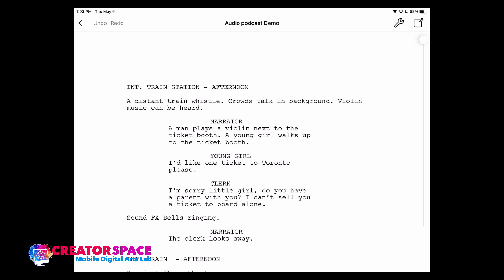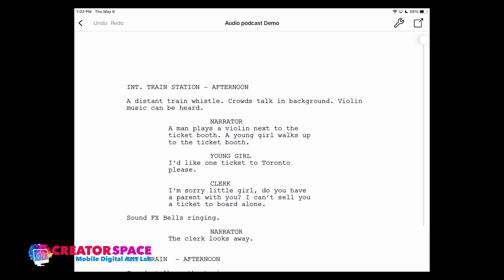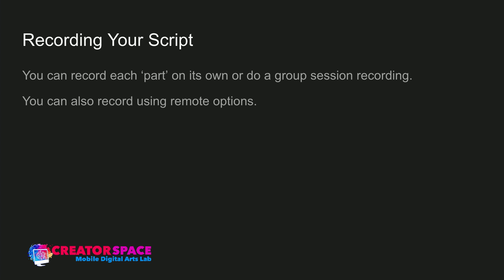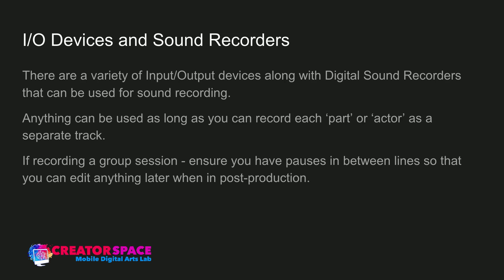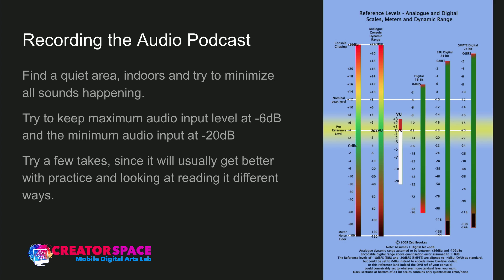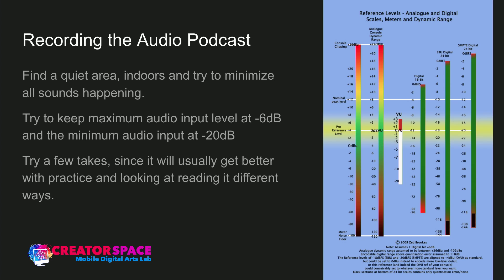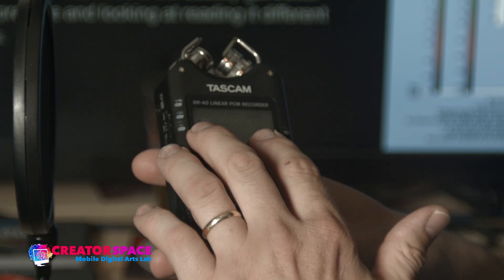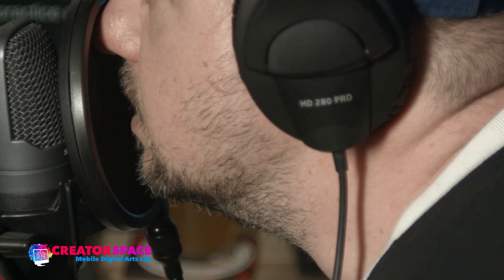Audio Podcast Master Class Week2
Week 2 explores recording an audio podcast using a variety of digital recording devices and microphones available from the Creator Space digital arts loan equipment. Learn about best practices for audio levels and sound recording techniques for an audio podcast.